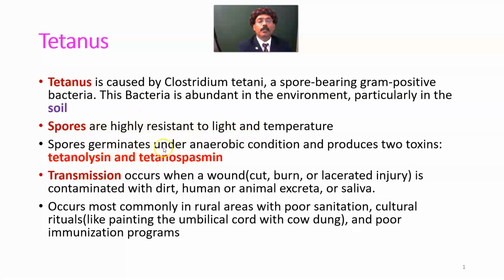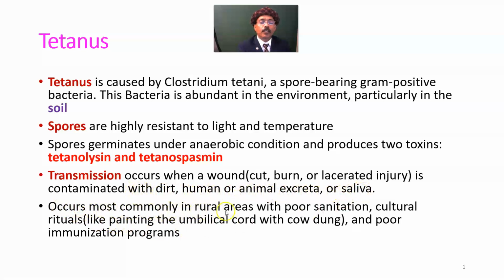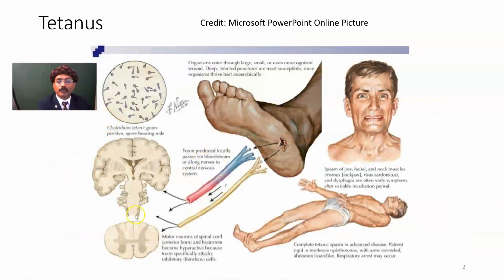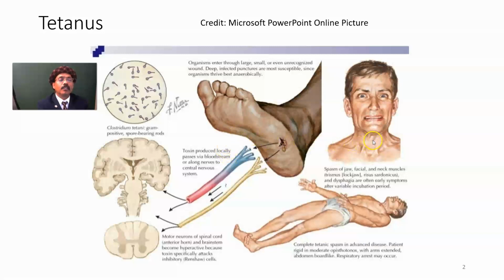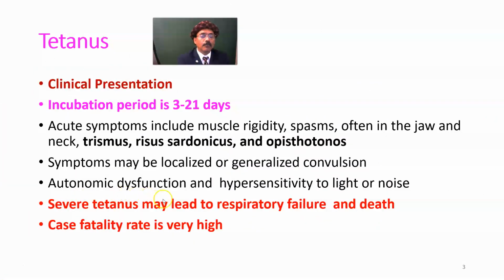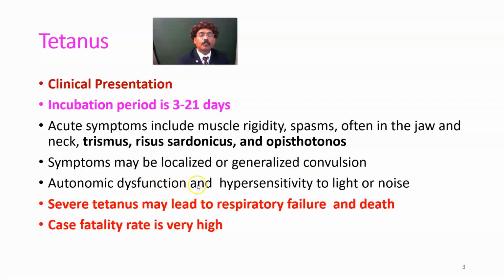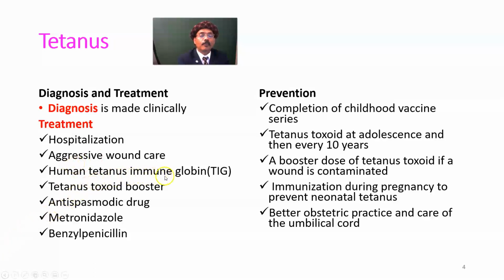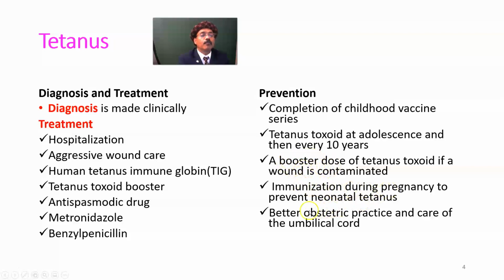Tetanus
Clostridium tetani Infection
Contaminate Wound
Spasm and Trismus
Risus Sardonicus
Opisthotonos
Treatment
Prevention